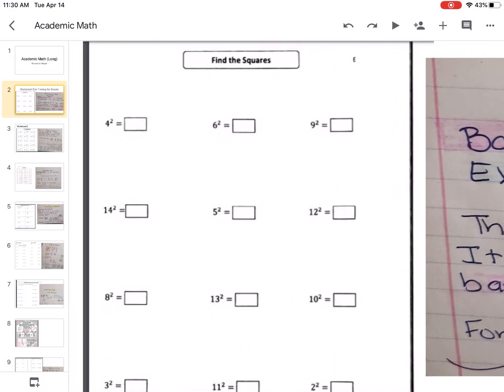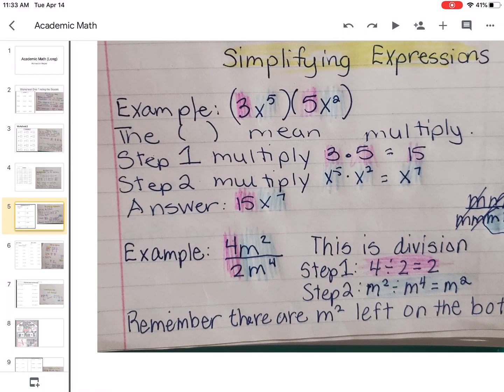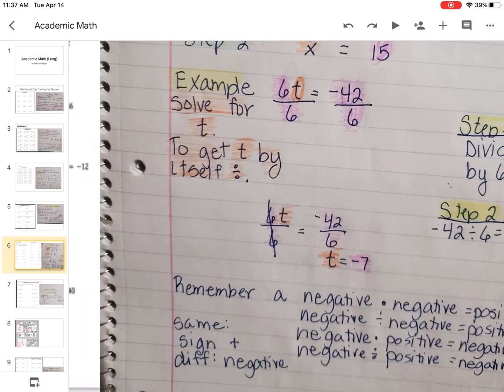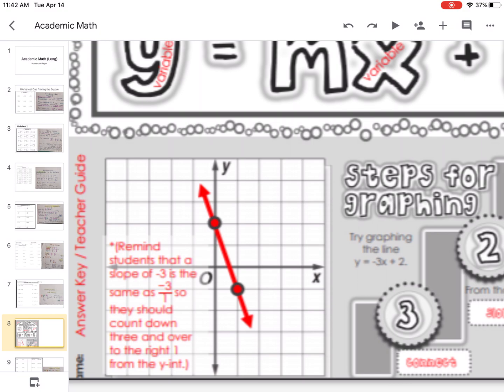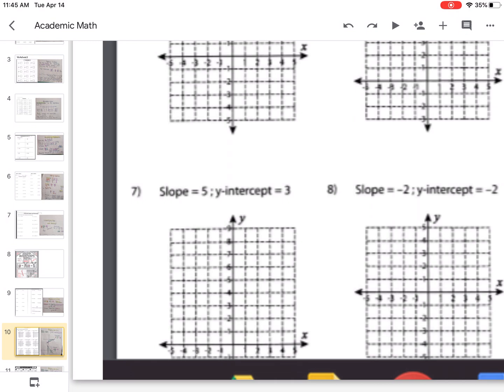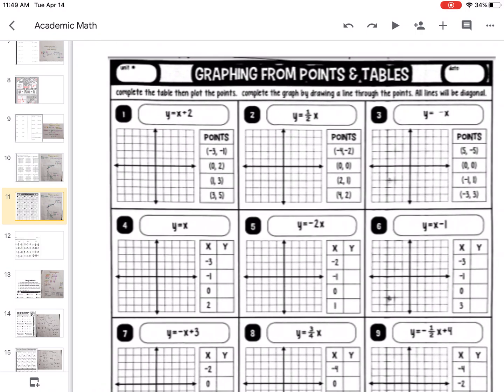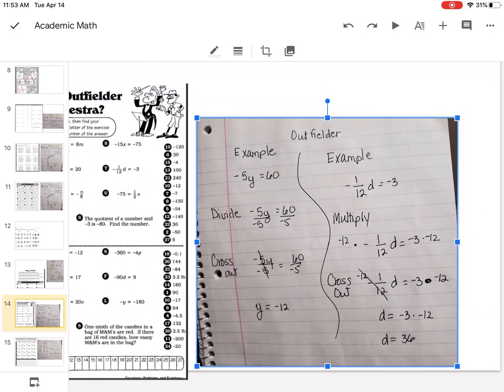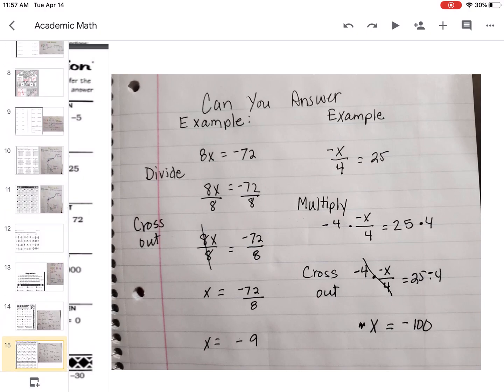Academic Intervention Math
Lessons to help you complete your worksheets.